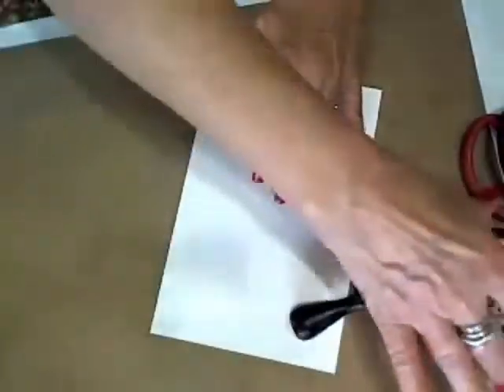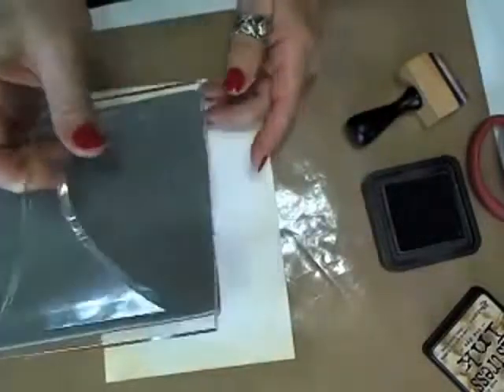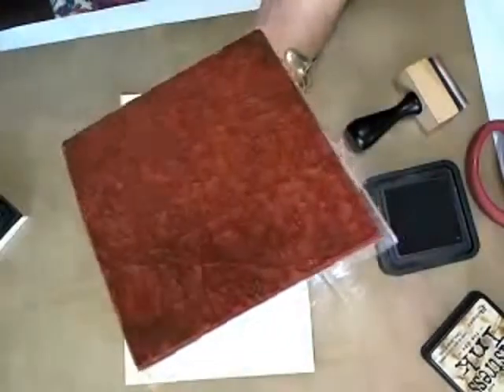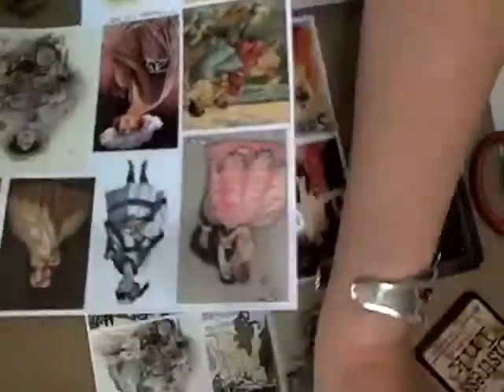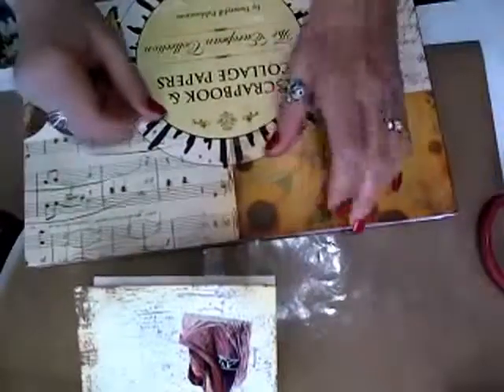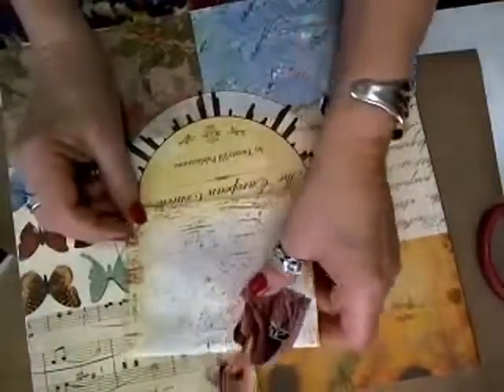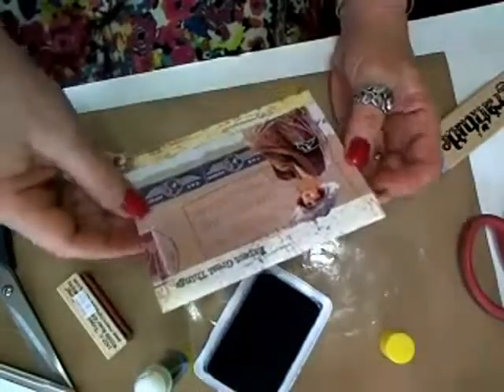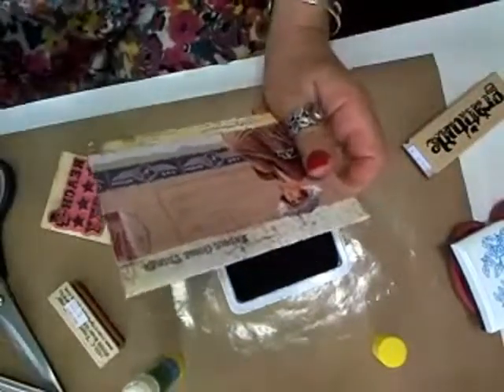Working in My Home Studio - Part 2 - Creating Vintage Cards With Tweetyjill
I love when I get time to work with my own product line to create samples and developing ideas for my classes. In this short ' Part Playlist ' Working in My Studio' I will be using some of Tweetyjill.com collage papers and pages from " Scrapbook & Collage Papers' The European Collection Book" to create a vintage greeting card .. I will also be using Tim Holtz Distress Ink to create a beautiful background for my images..

Tweetyjill videos - Videos created to provide instruction, resources, and inspirational ideas to enhance your creative process. Our videos will specialize in altered art and paper craft art projects.

for hundreds of pictures taken of events and art projects .

is our online store providing you resources for your rubber stamping and paper-craft projects. Our product line of themed rubber stamp sets, collage paper, various, paper craft kits and craft books will be an exciting addition to any home studio. inventory.